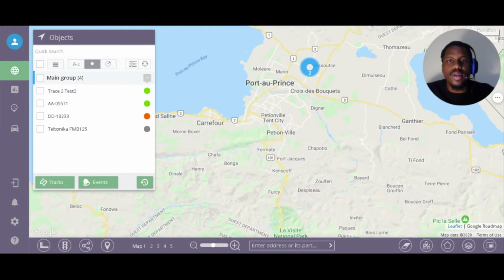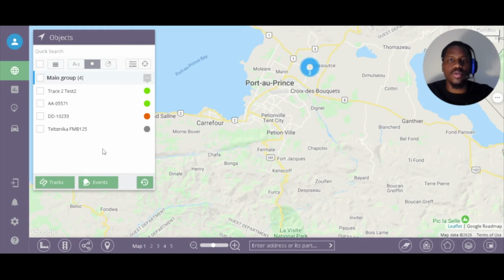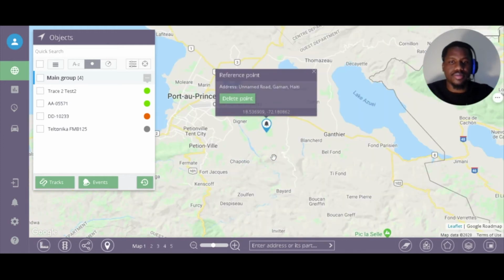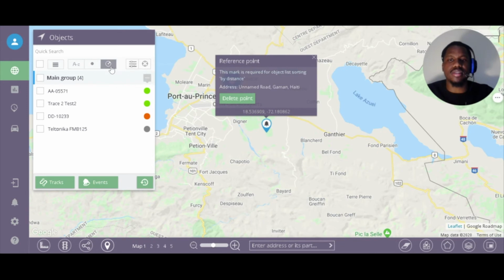Trace Tutorial - Live tracking with multiple views Karl Alvarez EN